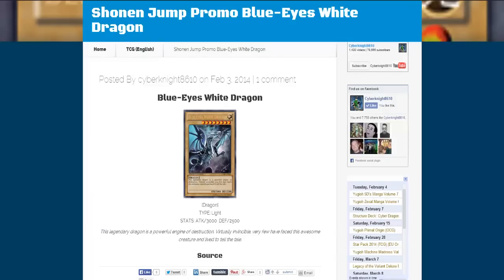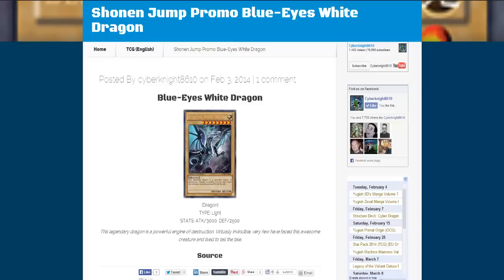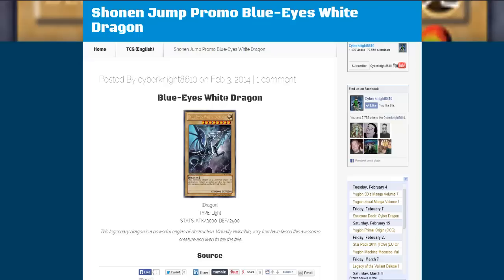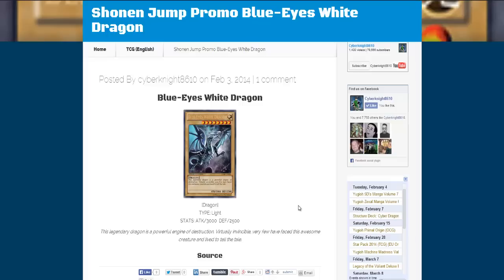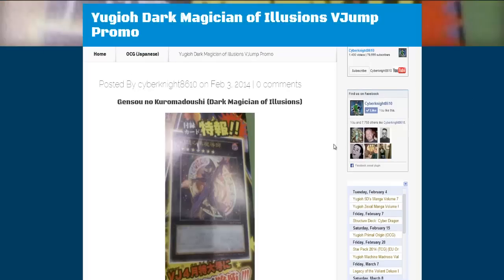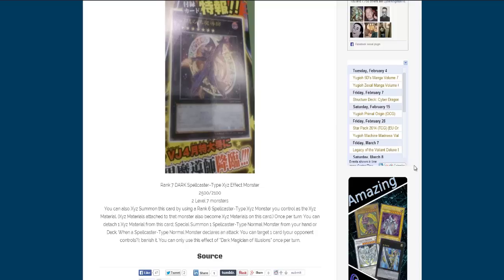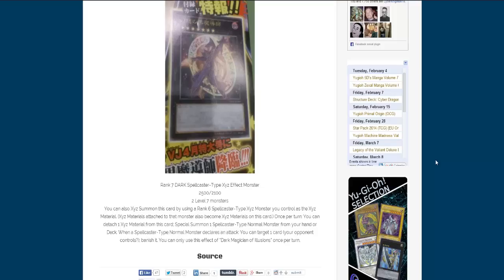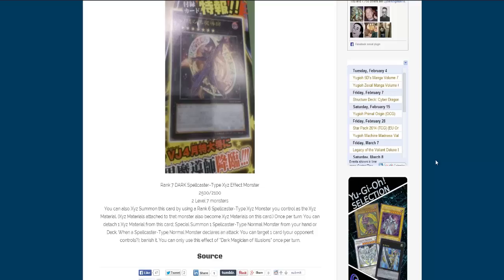Yugioh Shonen Jump Blue Eyes White Dragon & Dark Magician of Illusions Promos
Today we have info about the new Shonen Jump promos for the TCG and OCG. I am glad that we are getting the new artwork Blue-Eyes White Dragon. Which card are you excited for? I hope you all enjoy!
Shonen Jump Promo Blue-Eyes White Dragon-

Part of The Duelist Alliance